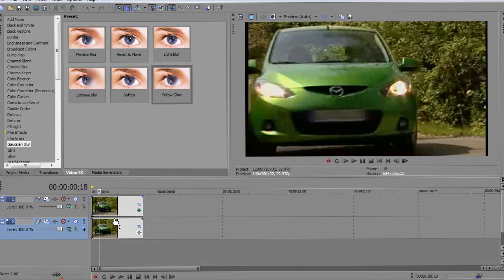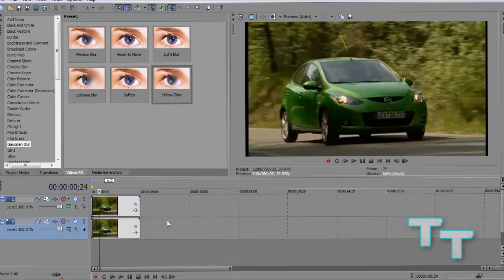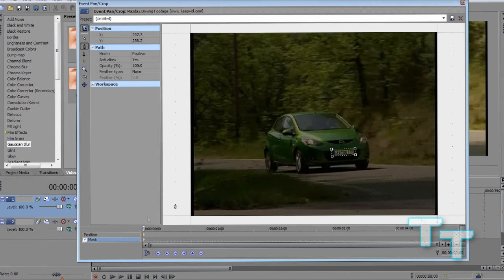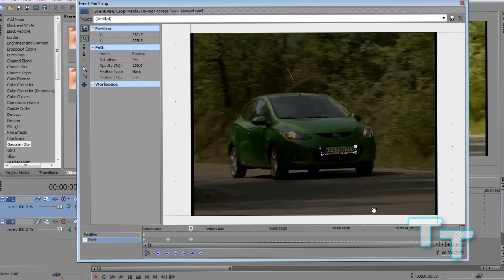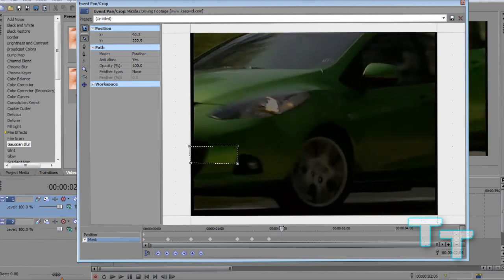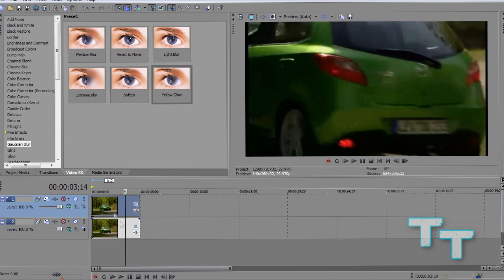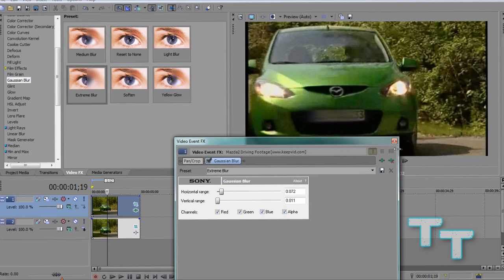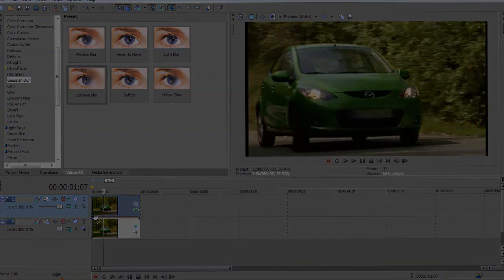Sony Vegas Pro 10 / 11 | Mask / Blur a Moving Object Tutorial !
Can I grab a "LIKE" if this tutorial helped? Thanks :)

In todays video I'll be showing you how to mask and blur / censor a moving object such as a cars license plate, a persons face, etc !

It's very simple, and can be done by simple masking!

techytutorials techy tutorials tech techy sony vegas pro 9 10 tutorial on how to mask blur censor a moving object car license plate jogger person face number